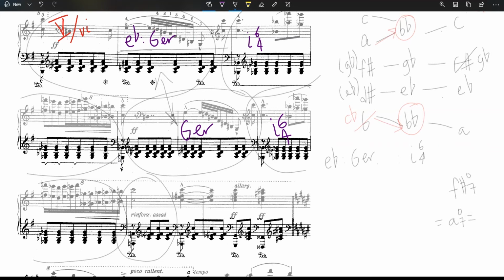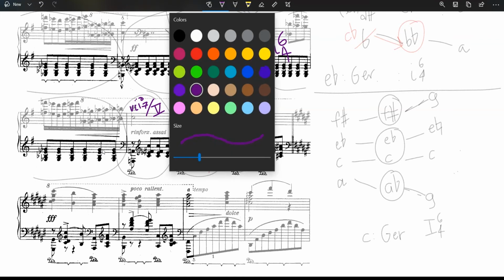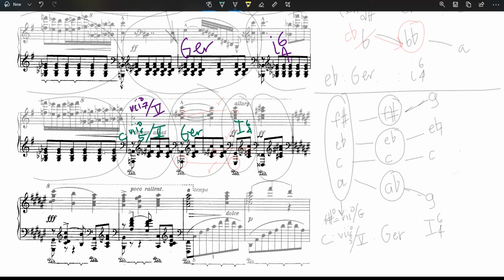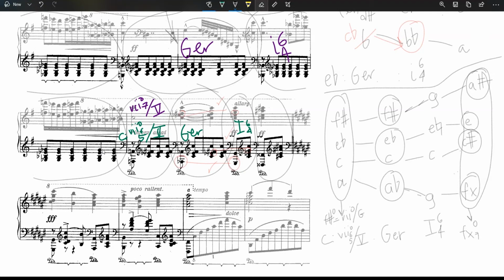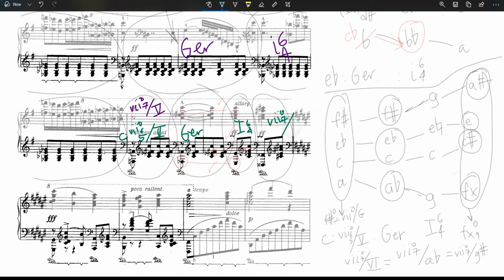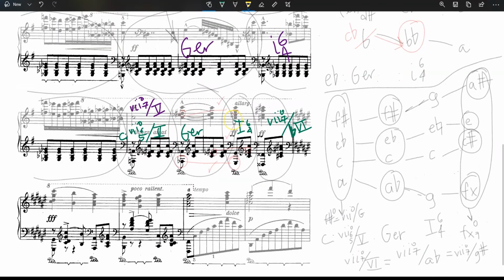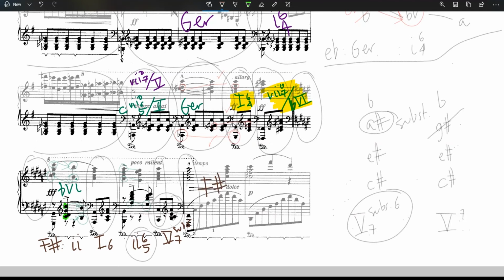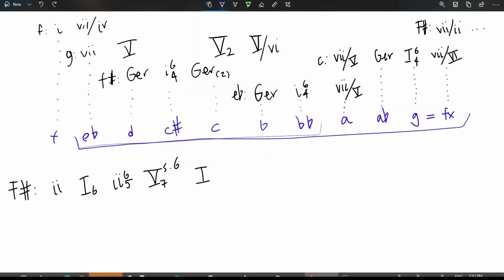1st Sight Analysis #5.5: Liszt sonata mm. 385-402 (part II)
We finish the analysis of the passage, and arrive at an amazing conclusion at the structural level. After all the tonal vagrancy of the first 2/3s of the passage, a fully diatonic progression singles out the special key of F#.

Diminished sevenths, German chords, litentious deceptive cadences, and altered dominants—par for the course in 1SA.

0:00 Picking back up
3:38 Mediated deceptive cadence
5:56 Diatonic progression
9:40 The big picture
10:40 Special treatment of the key of F#